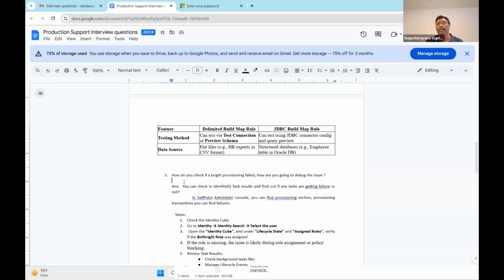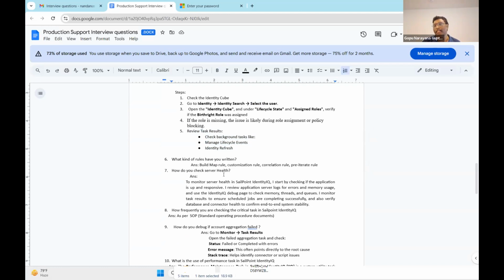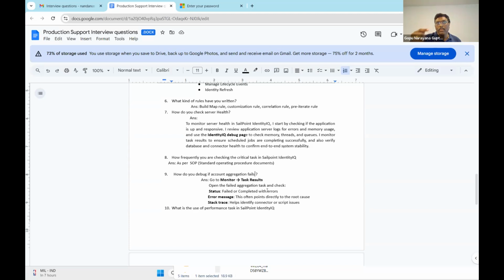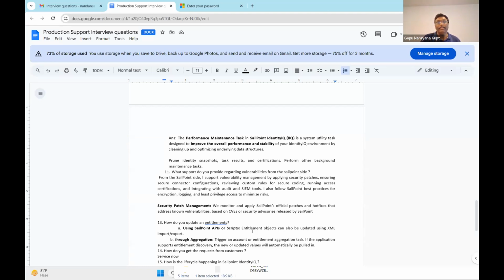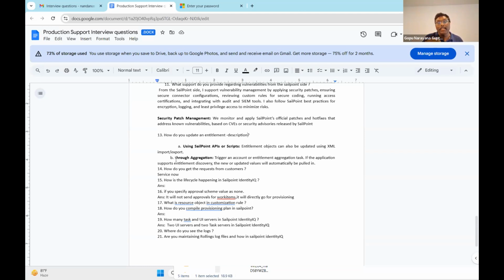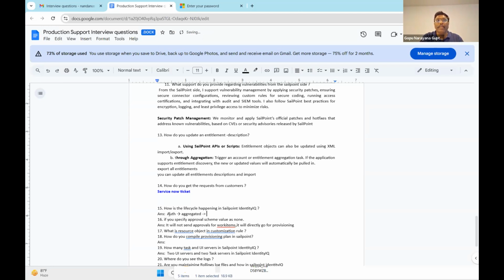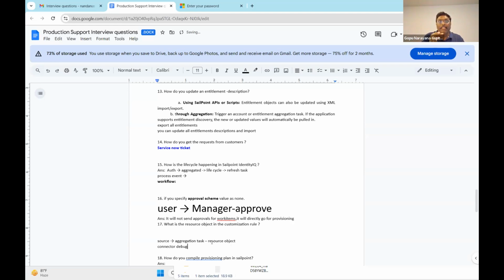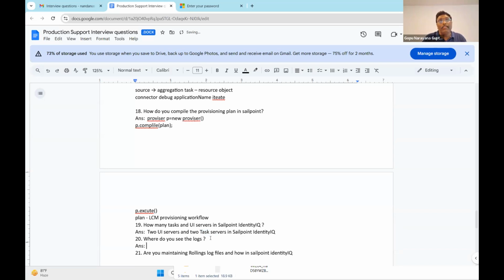Part2- Top SailPoint IdentityIQ Interview Questions & Answers | Crack Your Next Job in the USA! -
Questions -2

1.What is the purpose of Optimistic Provisioning in workflows?
2.What is the use of the Features String in SailPoint?
3What is the difference between a Build Map Rule and a JDBC Build Map Rule?
4.How do you debug a provisioning failure in SailPoint IdentityIQ?
5.What types of rules have you written in SailPoint?
6.How do you check the server health in IdentityIQ?
7.How often do you monitor critical tasks in SailPoint IdentityIQ?
8.How do you troubleshoot account aggregation failures in SailPoint?
9.What is the purpose of the Performance Maintenance Task in IdentityIQ?
10.What kind of support do you provide for addressing vulnerabilities in SailPoint?
11.How do you update entitlements in SailPoint IdentityIQ?
12.How do you receive and handle requests from customers?
13.How does the Identity Lifecycle process work in SailPoint IdentityIQ?
14.What happens if you specify the approval scheme value as 'None' in SailPoint?
15.What is a Resource Object in a customization rule?
16.How many Task Servers and UI Servers are typically configured in SailPoint IdentityIQ?
17How do you compile a Provisioning Plan in IdentityIQ?
18.Where do you check the application and system logs in SailPoint?
19.Are you maintaining rolling log files in IdentityIQ, and how is it configured?
✅ What you'll learn:
Commonly asked SailPoint interview questions
How to approach and answer them like a pro
Key tips for production support roles
My personal experiences and insights
 Perfect for: Students, freshers, and experienced professionals looking to switch or grow in IdentityIQ.